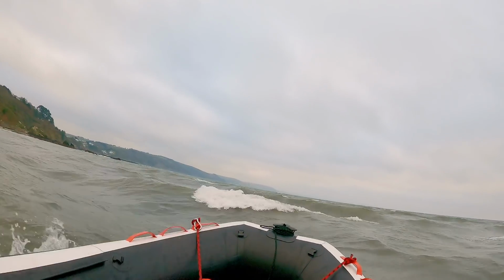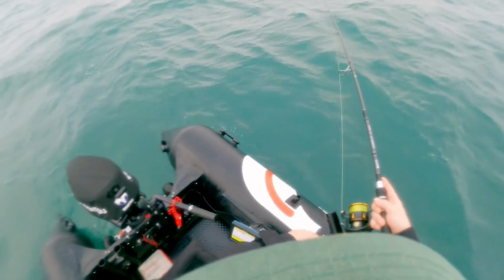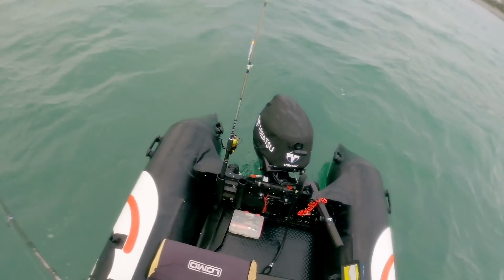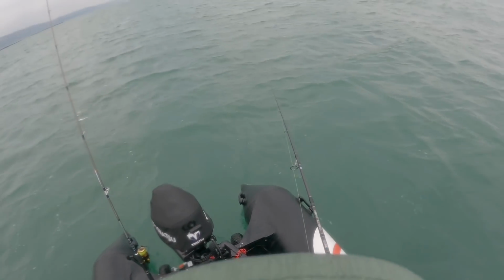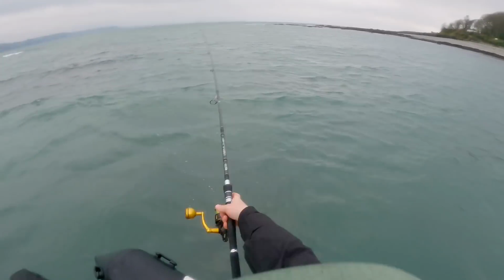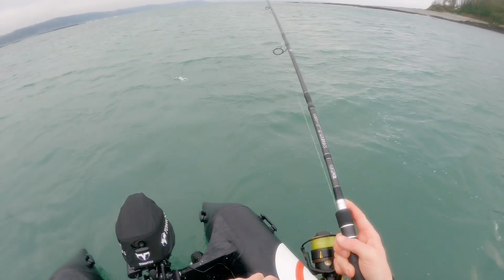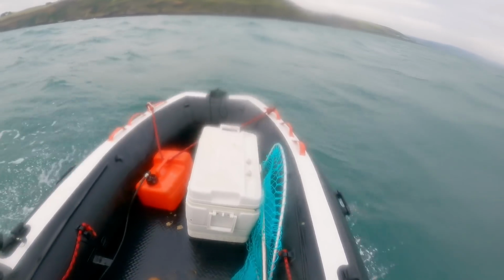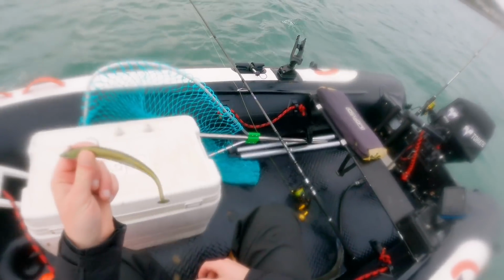SOFT VS HARD plastic lures - SIB fishing in wild winter conditions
Every angler swears by one lure, the one that catches them more and better fish than any other. I wanted to put some of my favourites to the test in a mini face off to see which would reign superior.

As I left the shelter of the estuary I was greeted by howling winds and crashing waves, a site no angler wants as they embark on a day's fishing. I knew the sea handling capabilities of my 3.7m SIB would safely see me to more sheltered waters. It certainly wouldn't be a dry ride but quite a bit of fun skipping along the wave tops. The  shallows were teaming with school bass falling to all manors of shallow diving hard plastics, surface lures, jigs and paddle tails. The average stamp of fish was rather underwhelming for December a time when I don't expect to catch a lot but the chance of a donkey is always there. I did find a few better fish residing in the shallowest parts of the reef which really surprised me for the time of year... Then again sea temperature is slightly higher than usual for the area. The weather was certainly challenging and kept me on my toes all day but I was rewarded with fish and the joy of spending a day at sea.